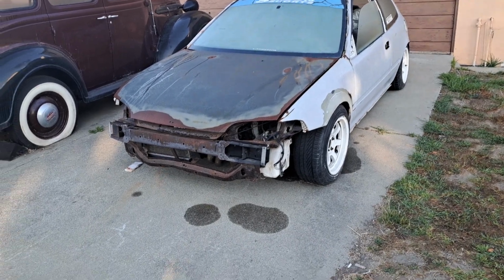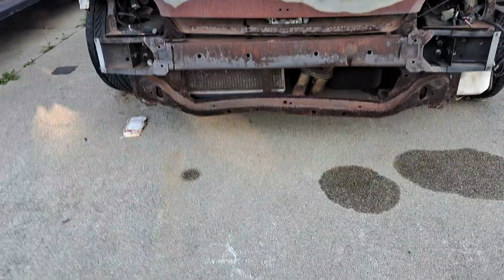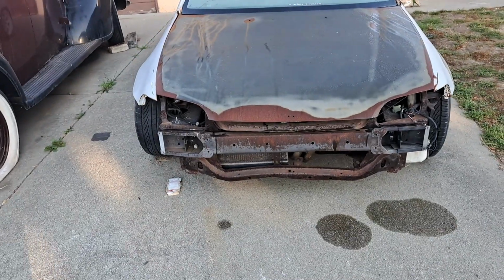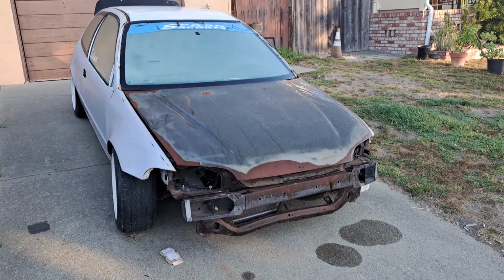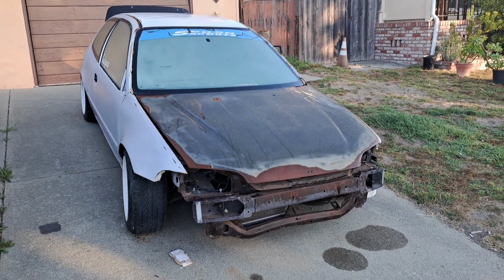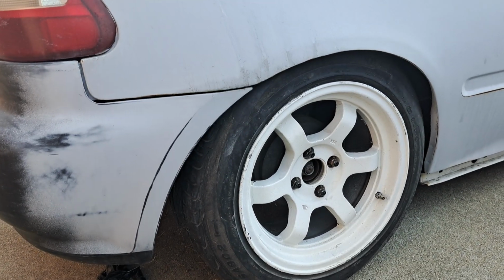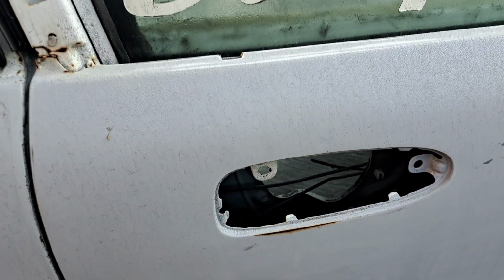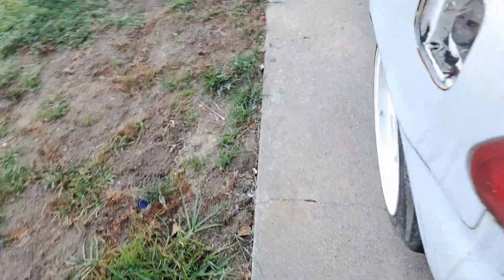Honda Civic EG6